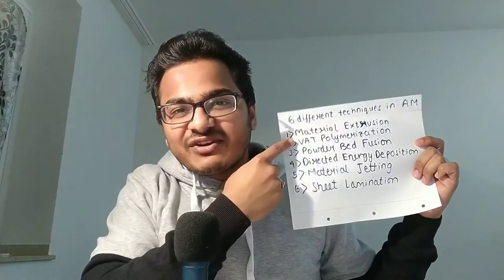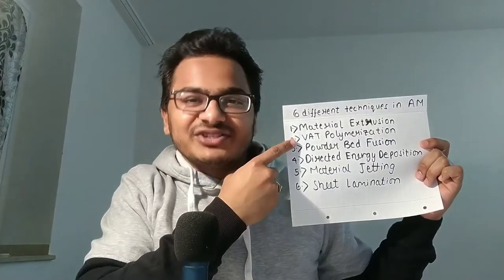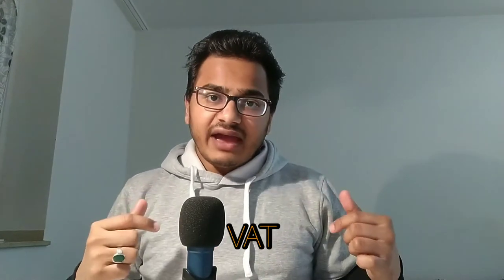VAT Polymerization (Additive Manufacturing)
This video explains the VAT Polymerization process in Additive Manufacturing